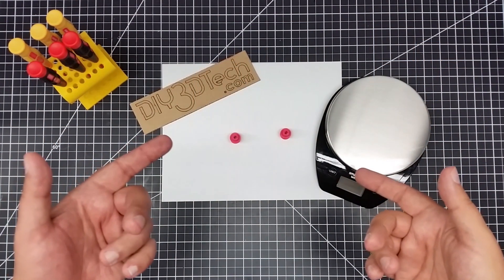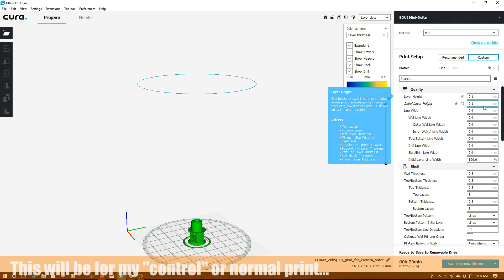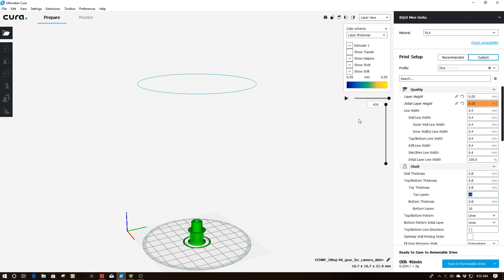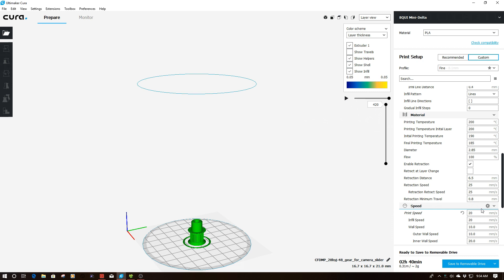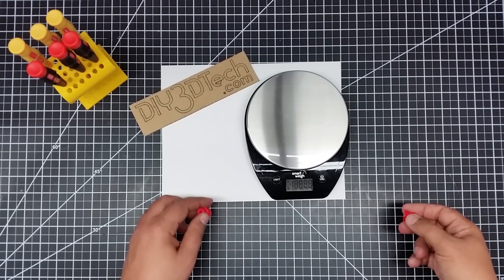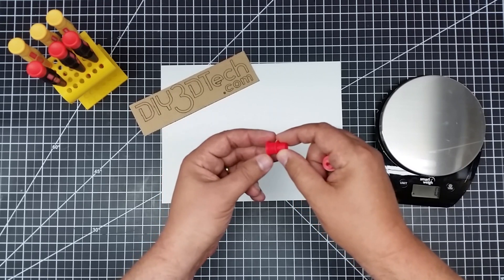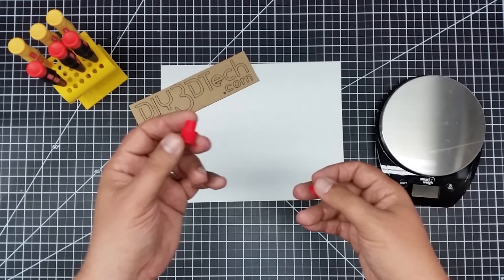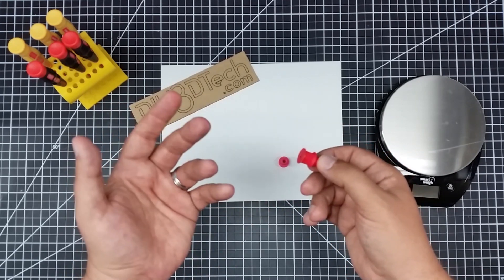Shop Talk - Near Resin Quality Gears From Your FDM Printer!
In this episode, we will be looking at getting near resin quality out our FDM printers using Cura and a couple key settings.  However when you boil it all down, it seems to be (1) treating all layers as "top layers", (2) printing crazy fine layers like 0.05 and finial (3) slowing everything down (20 mm/s).  Yet was presently surprised by the results, yet be forewarned, your print times will go through the roof.

Grearbest Deals:
Code for JGgaurora A5